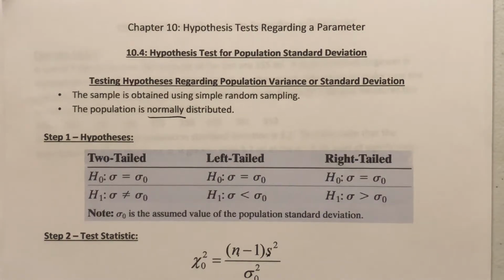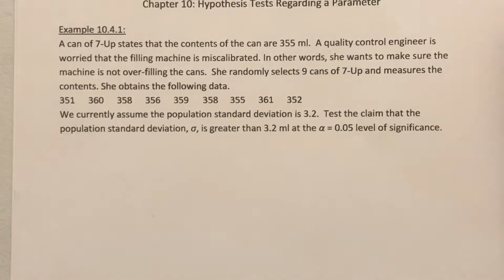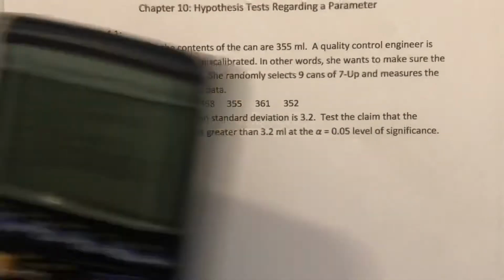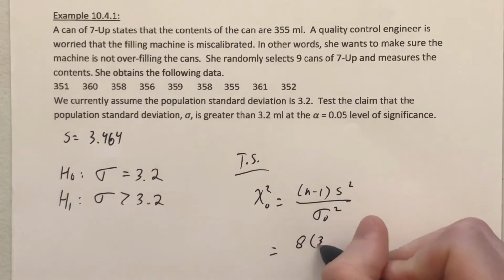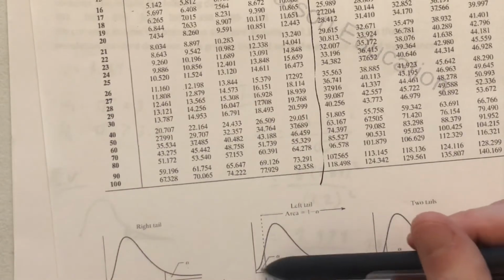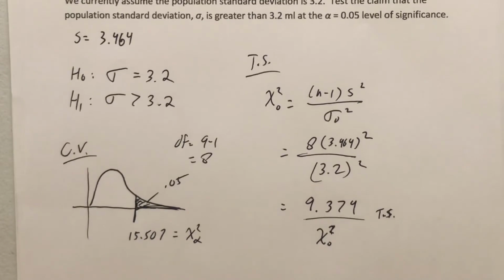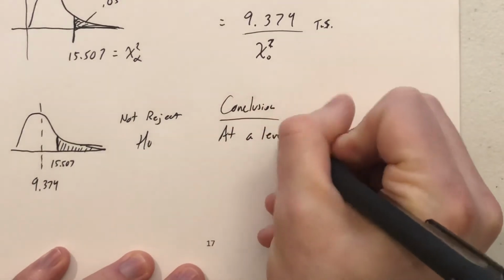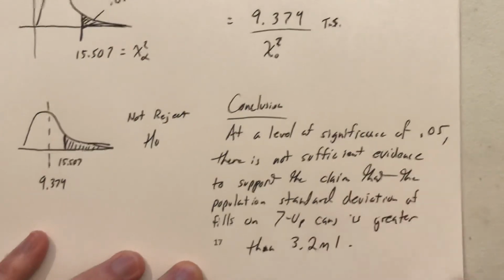MATH 191 - 10.4 (pages 16-17) - Hypothesis Test for Population Standard Deviation